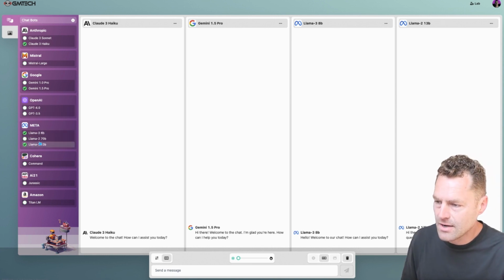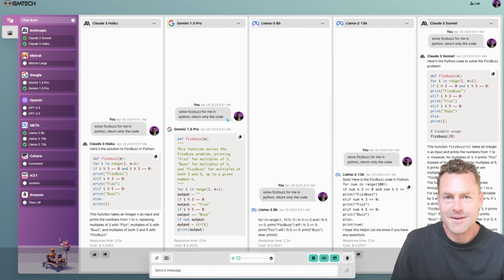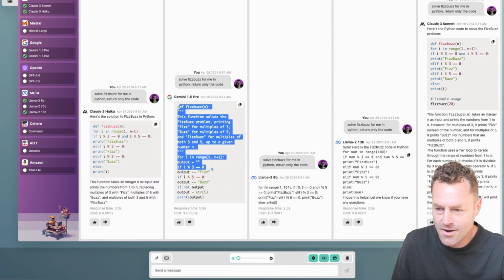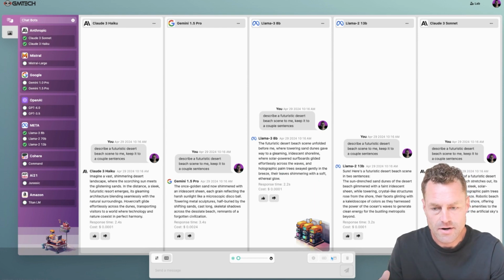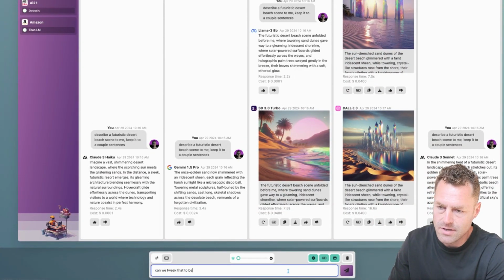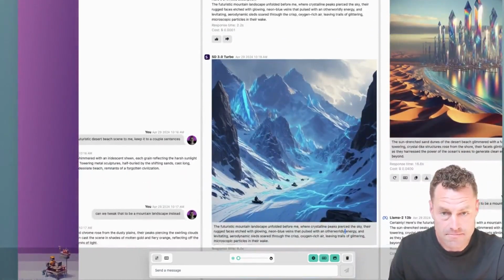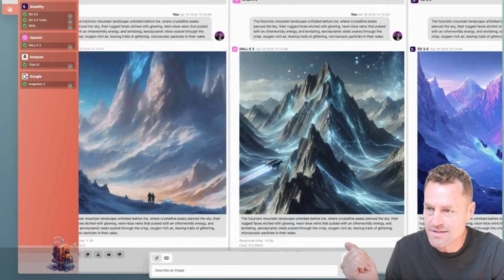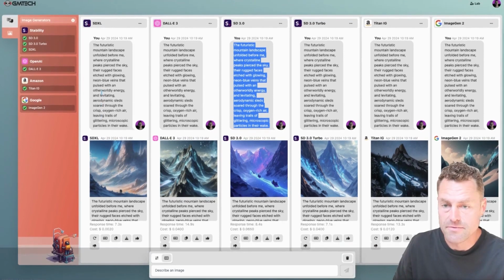Release Update // April 29 2024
First of many GMTech release updates!

HUGE thank you to @mreflow for the YouTube review last week and thank you to all of you for trying out the application!

Lots of updates this week:
- Language models added: Llama 3 8B, Llama 2 13B, Claude 3 Haiku, Google Gemini 1.5 Pro
- Image models added: Stable Diffusion 3.0, 3.0Turbo and Google ImageGen 2
- Bad news: Llama 3 70B and Claude 3 Opus APIs are currently unstable so we had to pull them from the UI temporarily. As soon as this is fixed they will be back online.

Questions? You can always reach out through our support form on the website.

Want to try the application? Great! Cancel anytime, no strings attached.